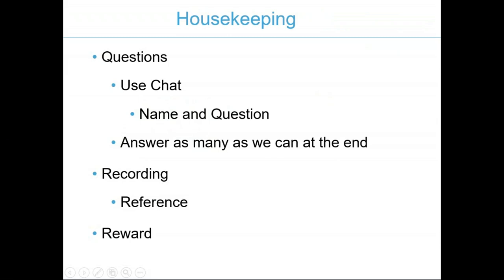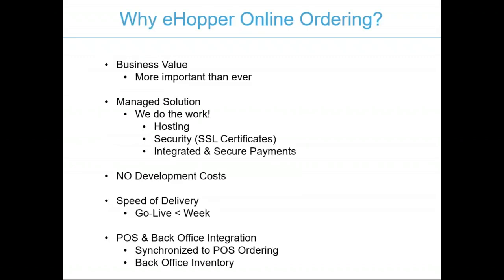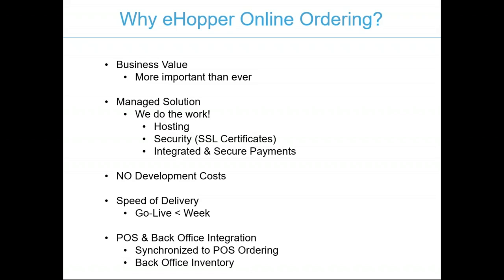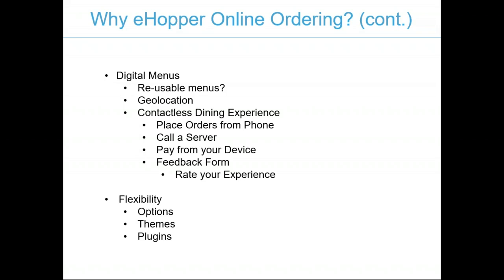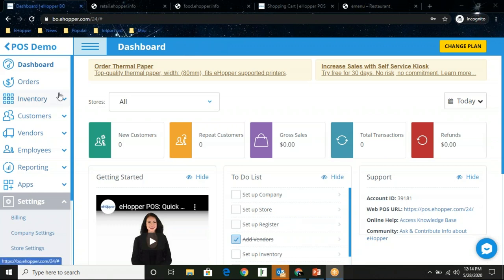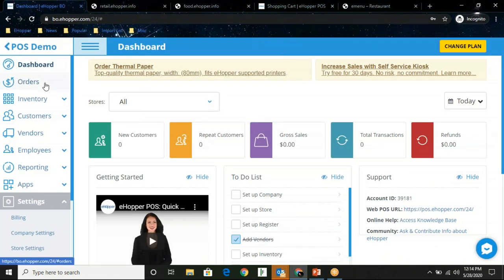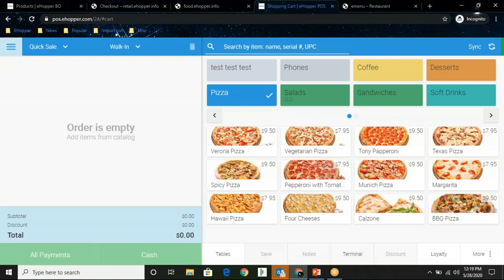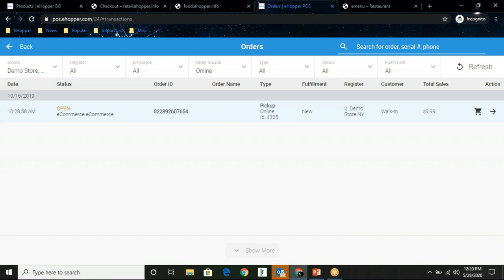Webinar: How to Use eHopper Online Ordering to Keep Up and Grow Your Business Operations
In this free webinar, you can learn how to use eHopper online ordering to keep up and grow your business operations. Below are the topics that are discussed: 1) What are the major challenges to operate your business during Covid-19? 2) Why online ordering is critical for every business operation 3) How to apply eHopper online ordering to your business - Setting up your online ordering store - Set up pick ups and deliveries - How to utilize QR codes and digital menus - Ways to promote online and on social media